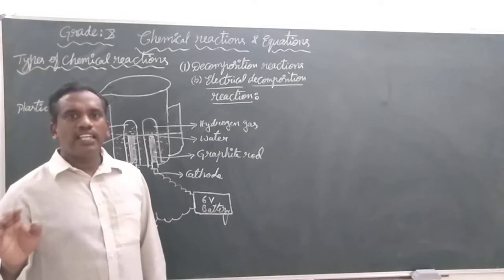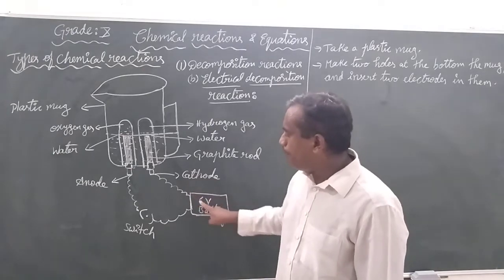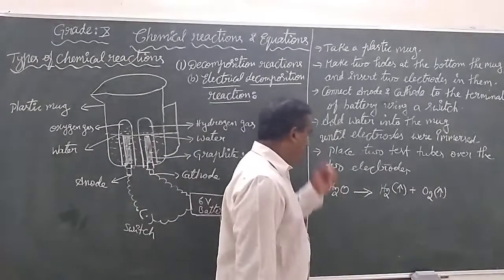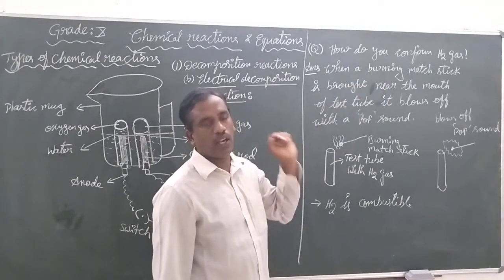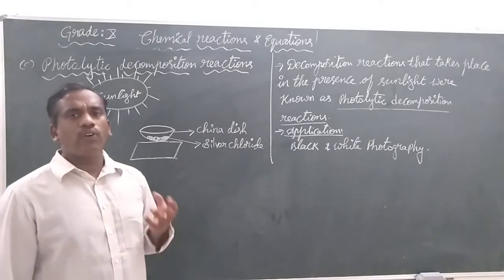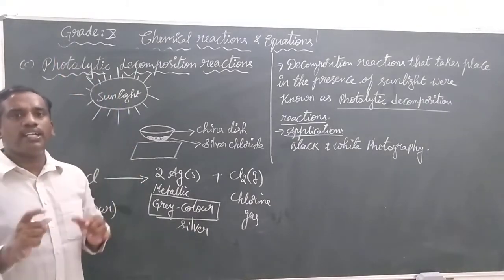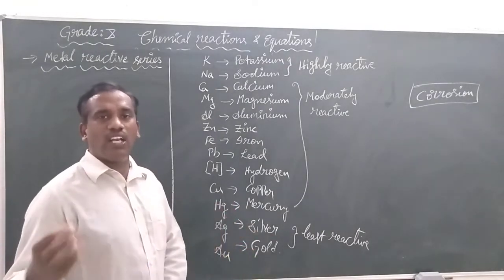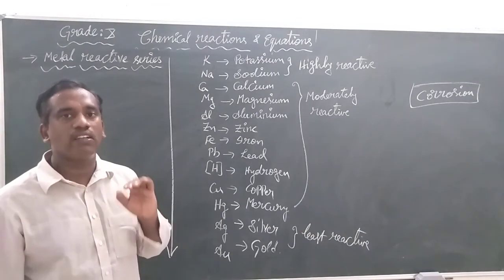SSLC Chemistry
Electroytic reactions